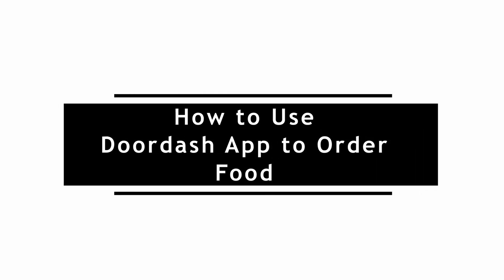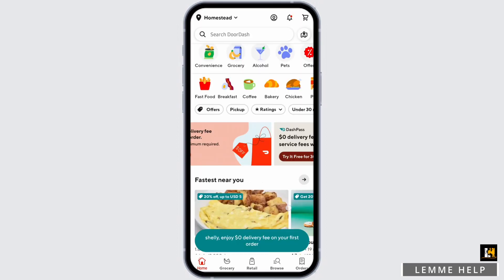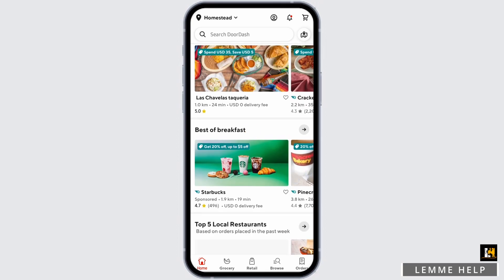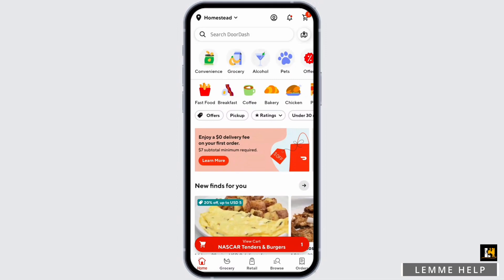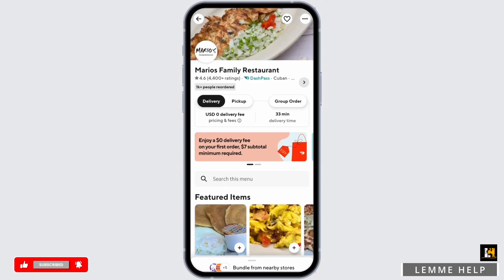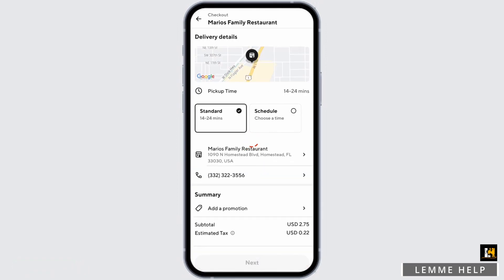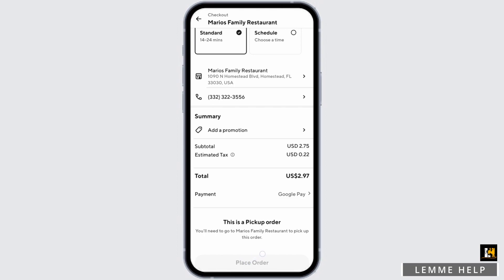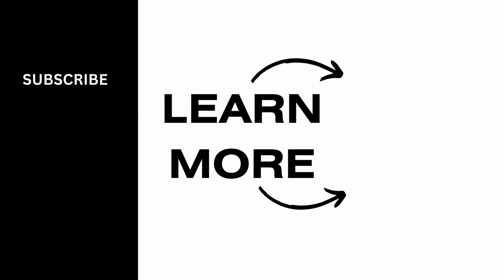How to Use DoorDash App to Order Food | How Does DoorDash Work 2024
Are you curious about how to use the Doordash app to order food and understand how Doordash works? You're in the right place! In this tutorial, we'll walk you through the process, making food ordering a breeze.

Get ready to explore the convenience of the Doordash app and understand the workings of this food delivery service.

Step-by-Step Tutorial:

[00:00] Introduction and Overview
[00:10] Ordering Food with Doordash: Step-by-Step Guide

In just 10 seconds, we'll provide you with clear instructions on how to use the Doordash app for food delivery, ensuring you have a seamless ordering experience.